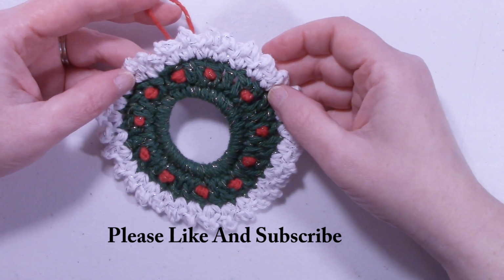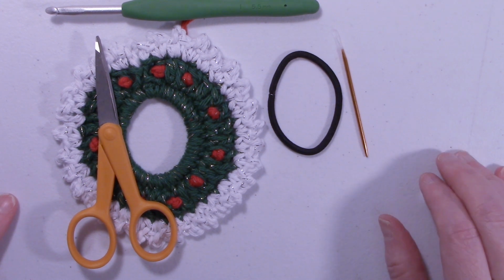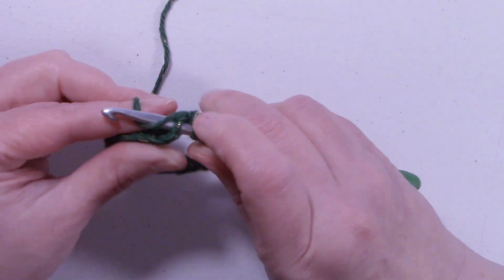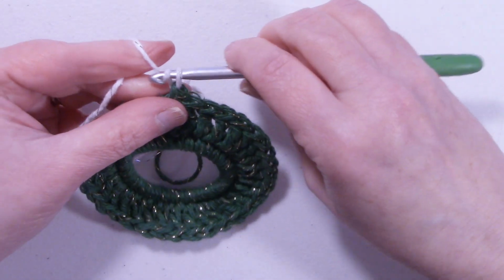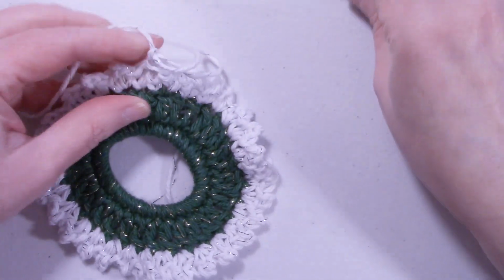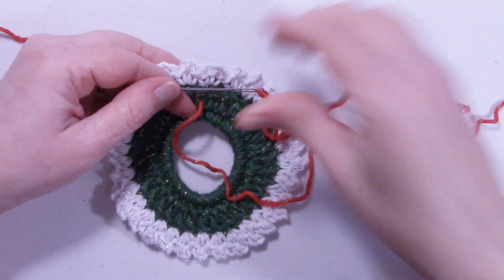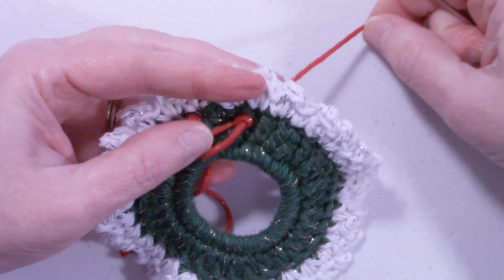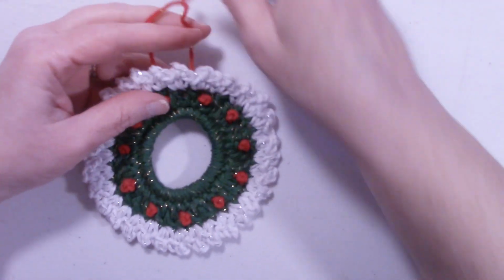How to Crochet a Christmas Wreath Ornament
Today's tutorial is How to Crochet A Christmas Wreath Ornament.

Dawn